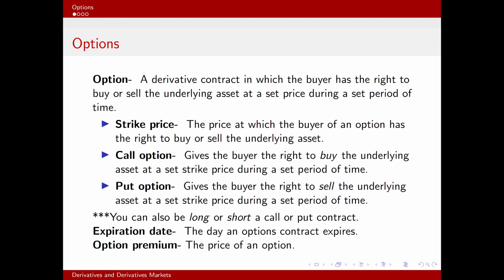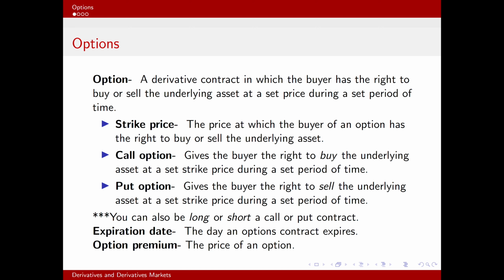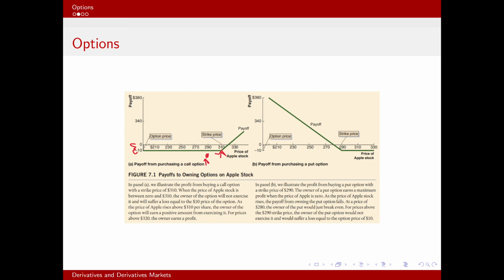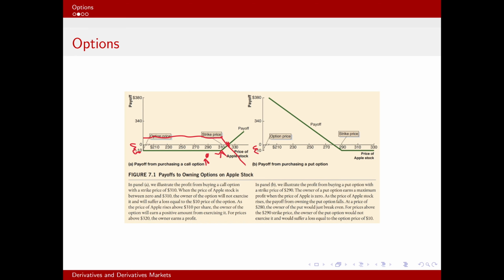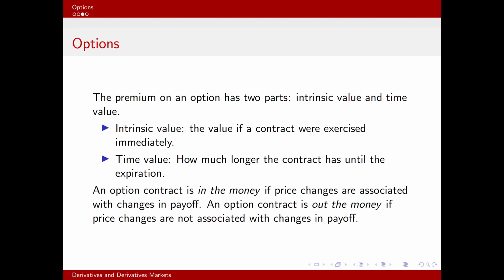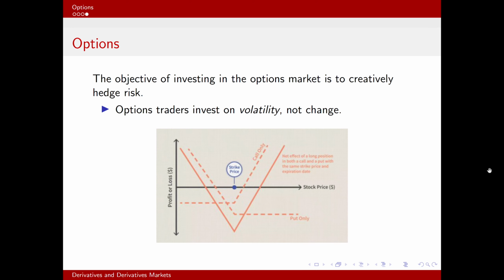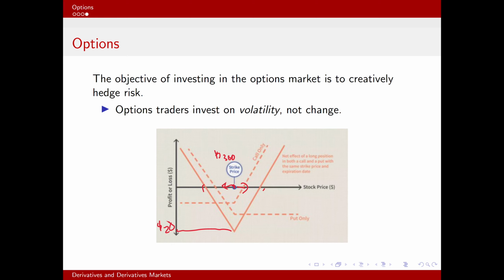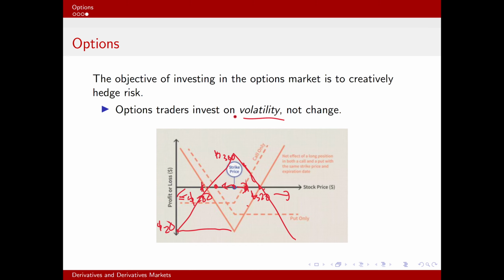Chapter 7.4 Video ECON 380